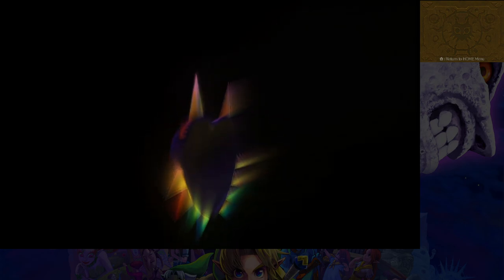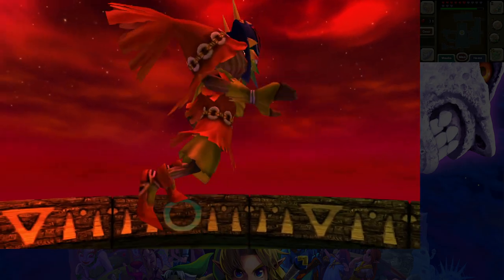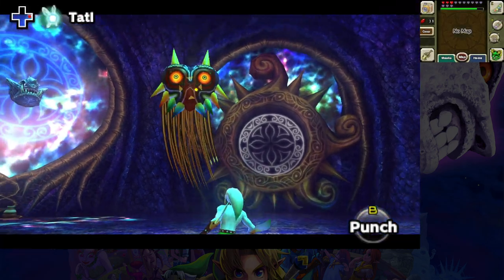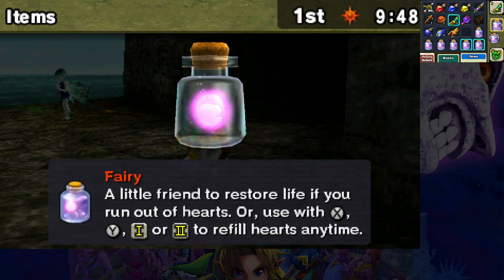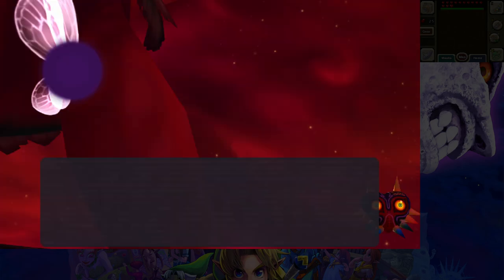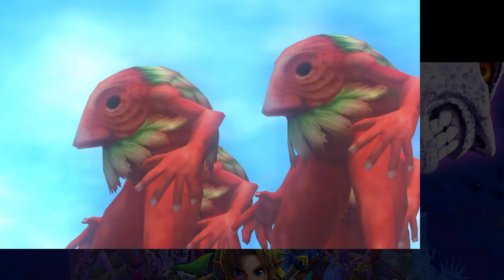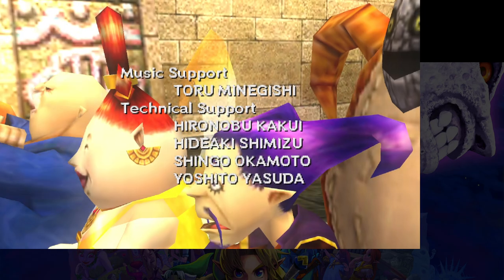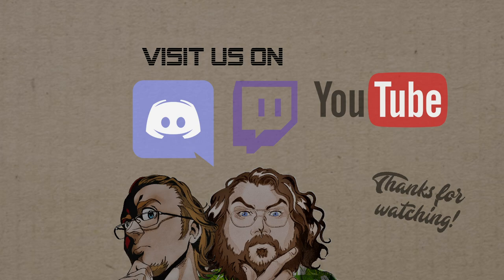Majora's Mask 3D Randomizer #4 [Xelrog/Jack]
Xelrog streams The Legend of Zelda: Majora's Mask 3D for the Nintendo 3DS live on Twitch and YouTube. Randomized! All that's left is the Majora fight, so it only felt right for Jack to be here.

Streamed July 20th, 2024